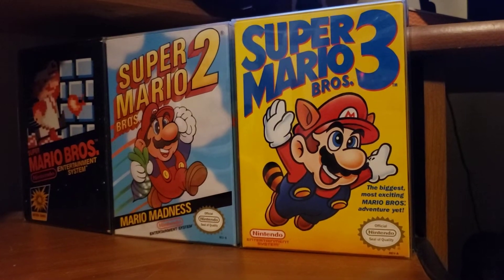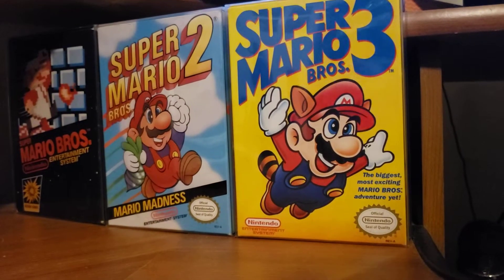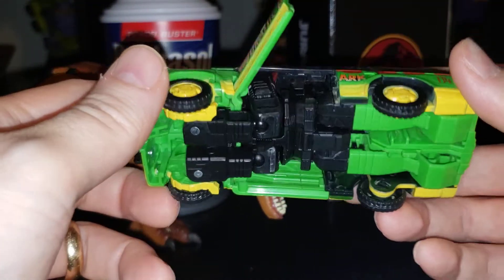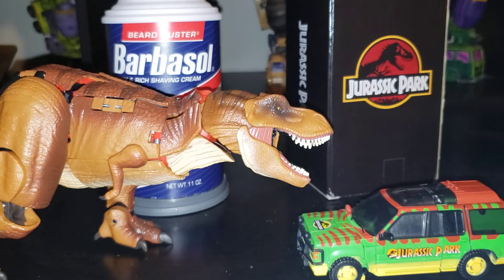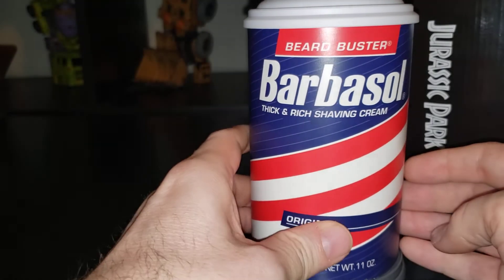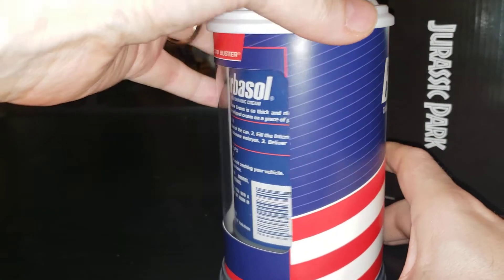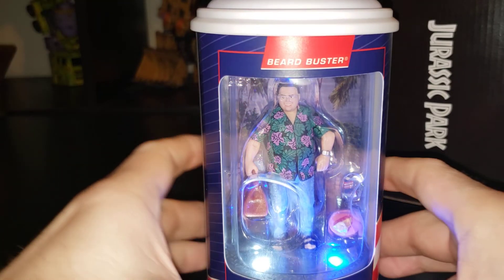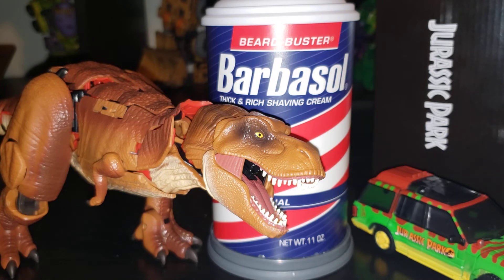Fun Jurassic Park Toys During my Office Clean Up!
If you love Jurassic Park, you'll love these!